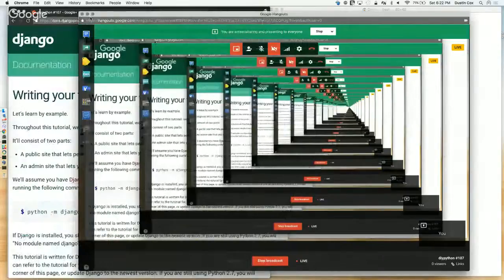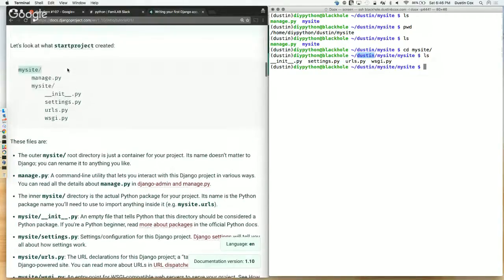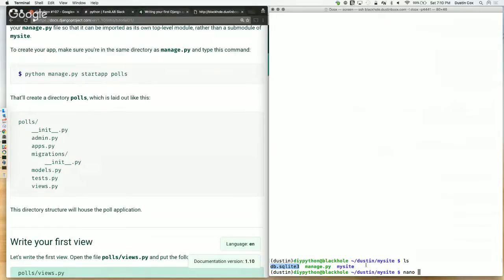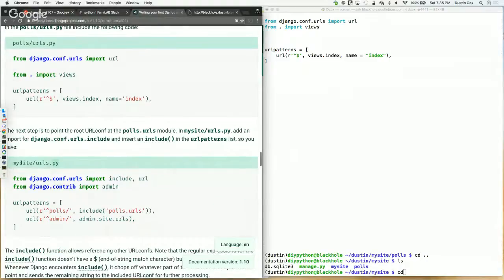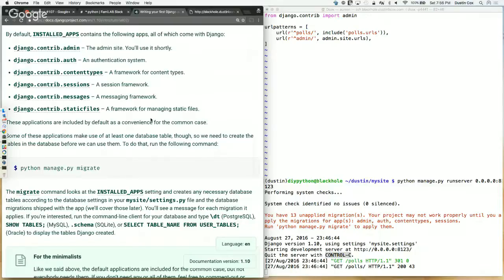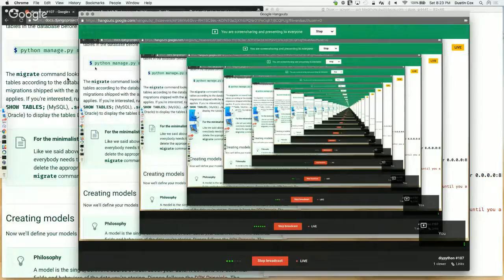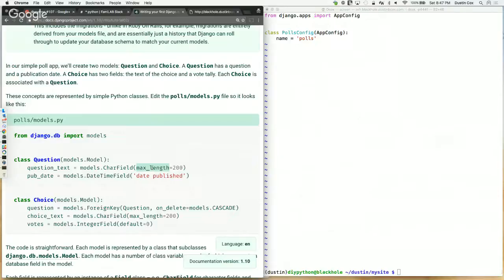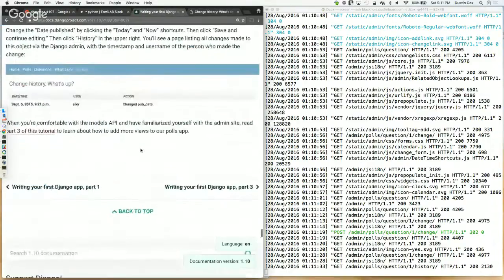diypython #107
Intro to Django - python web framework